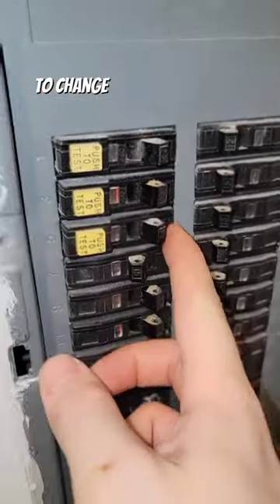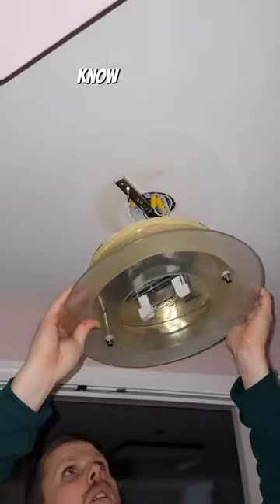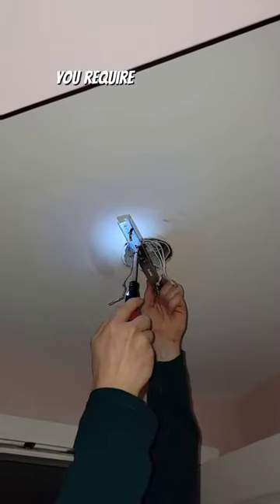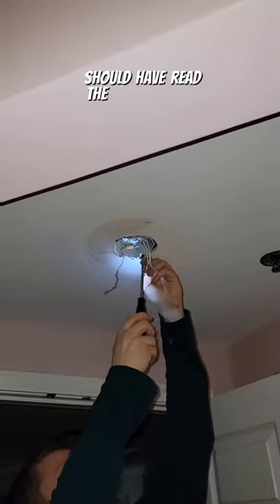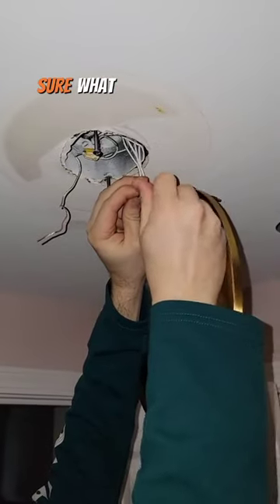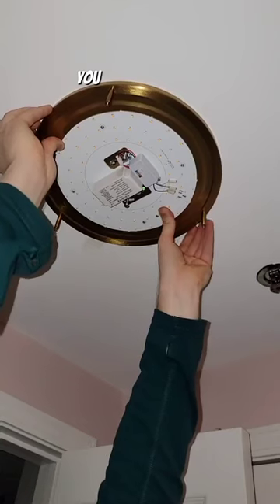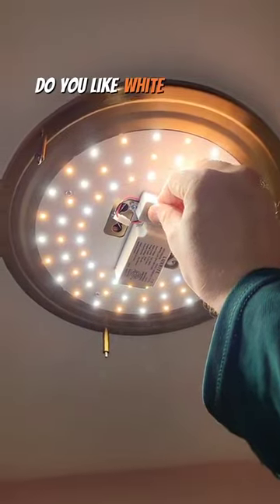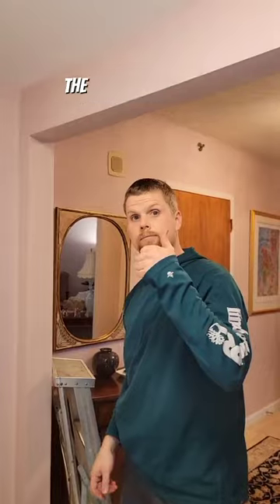How to install a flush mount LED light.